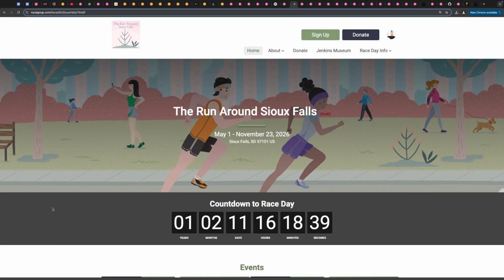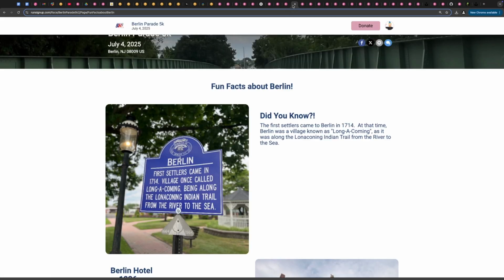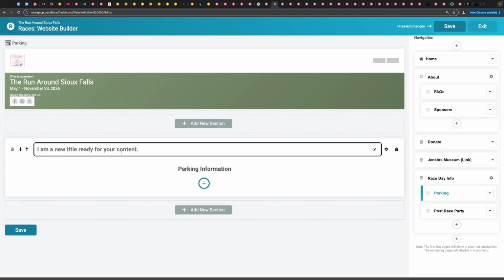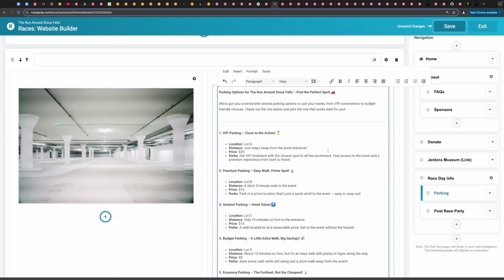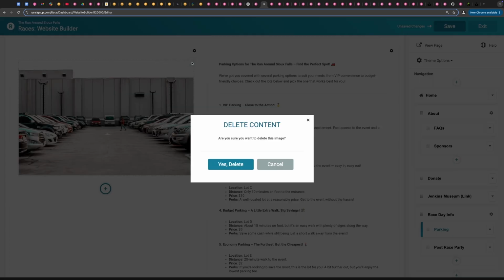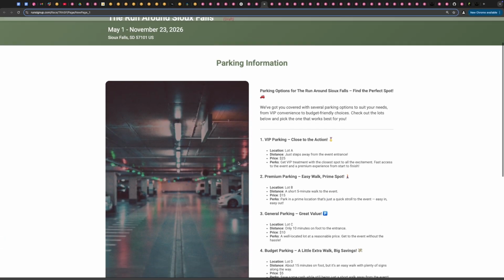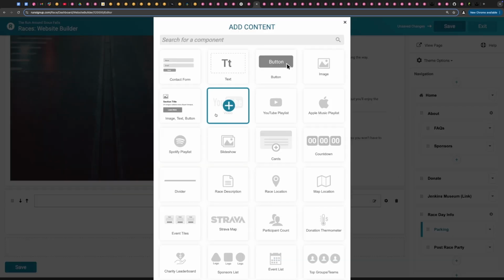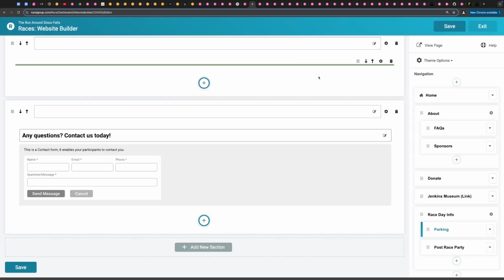Building Out a Page in Websites V2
The info@ Team walks through building out a page in Websites V2.  You can take a blank page, and easily add content to it, using a mix of single and two column sections, and various different customizable and pre-populated components.